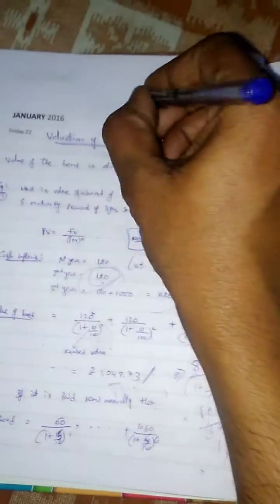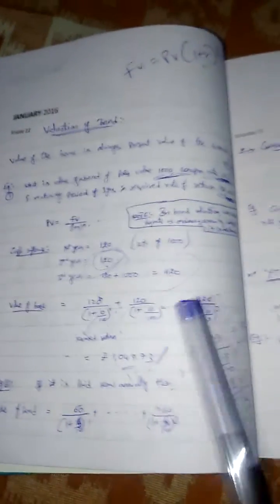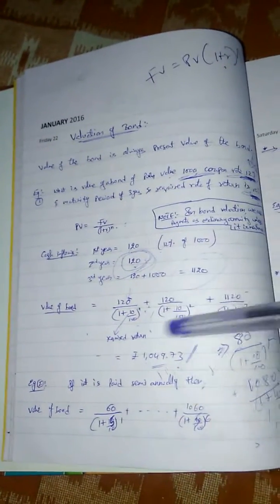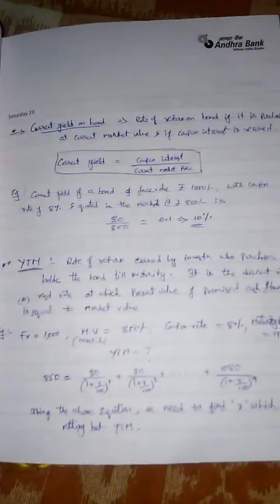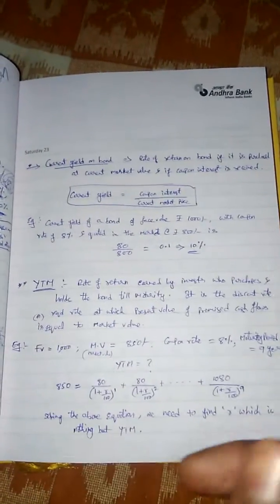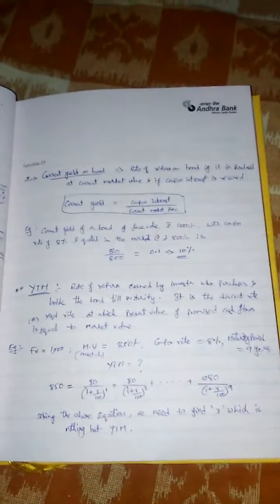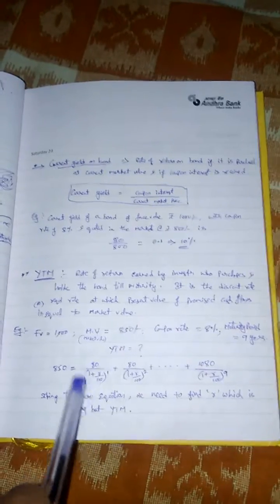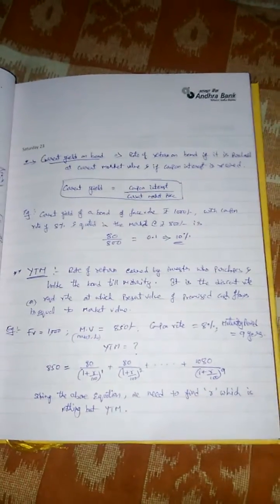JAIIB ACCOUNTING 2